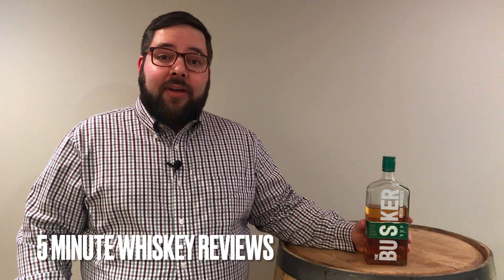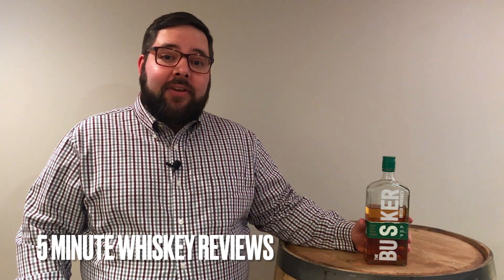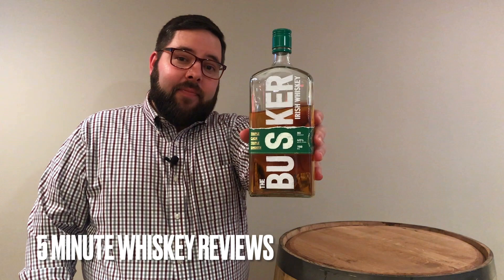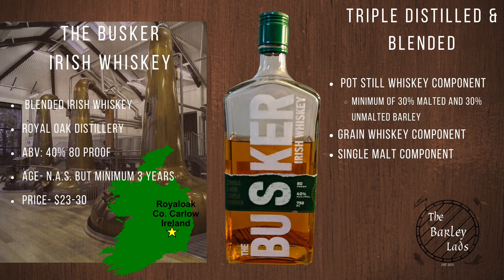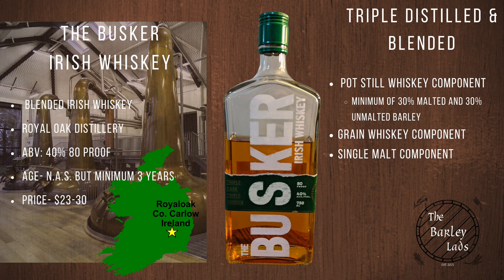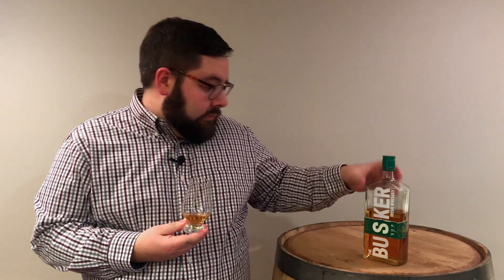The Busker Irish Whiskey | 5 Minute Whiskey Reviews #7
Five minute review of The Busker Irish Whiskey from Royal Oak Distillery. General info about the product and distillery as well as a quick tasting. Cheers!

(Legal drinking age only)

Thought bubble music by Aislinn- Providence Reel (freemusicarchive.org)
Thought bubble music needed because our wives were being too loud upstairs. It's always a party.